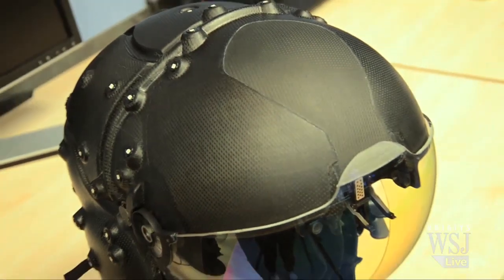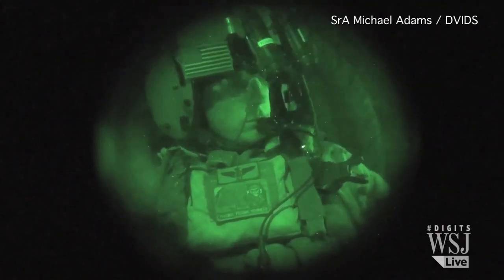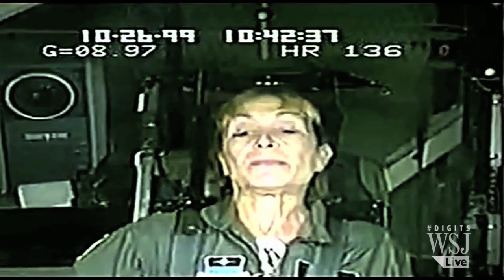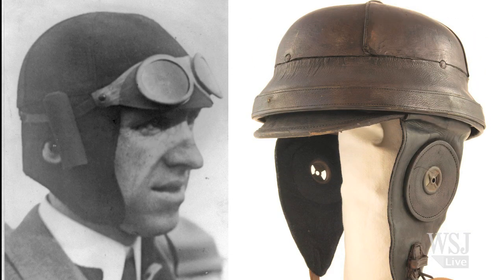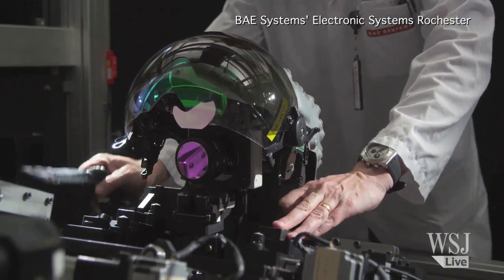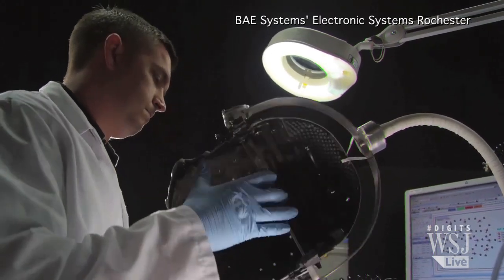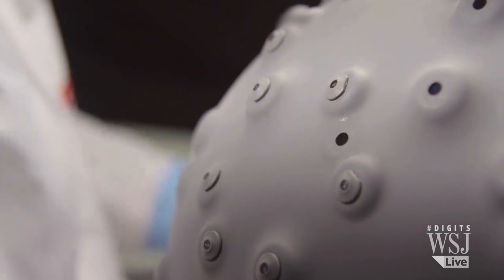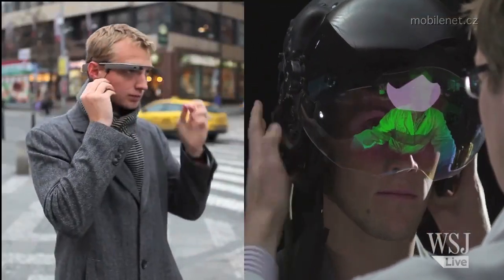Striker II Helmet: Night Vision for Air Flights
This July, BAE unveiled a high-tech helmet that gives fighter pilots night vision without the clunky goggles. The WSJ’s Jenny Marc shows how the Striker II can give militaries sight in the night.